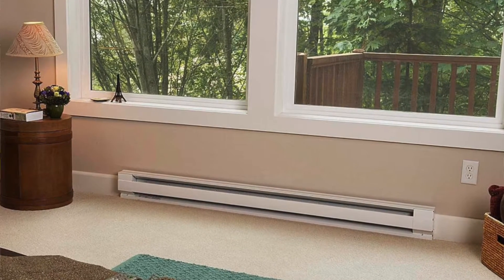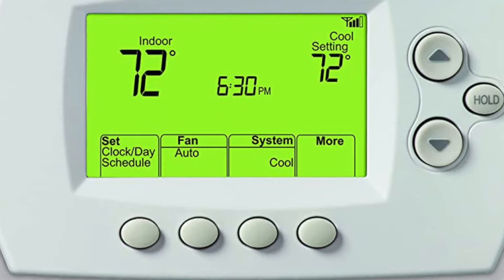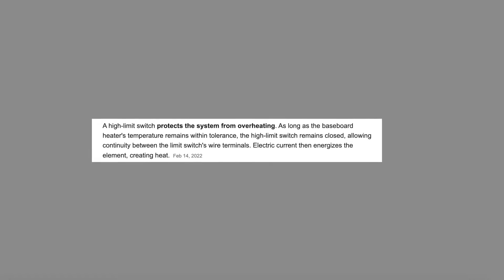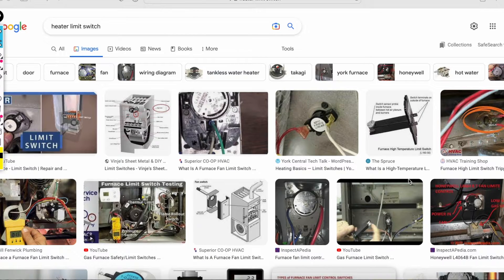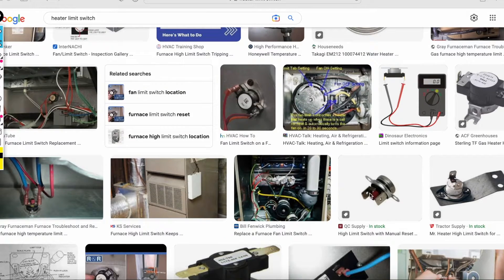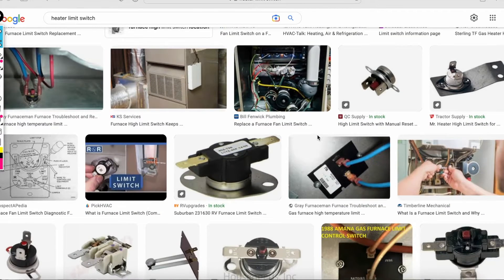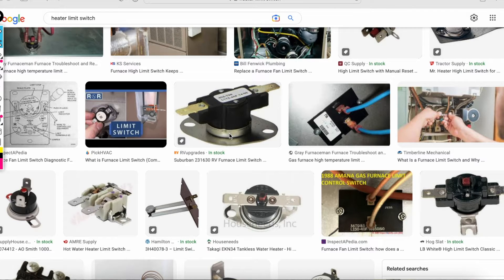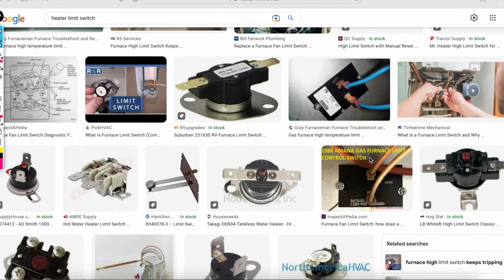Electrical Heater Is Not Working (Breaker, Thermostat is on)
Baseboard Wall Heater is not working in my house, apartment, condo but  breaker is on, thermostat is on, but it's still not working!

►Important Notes:
1. Always consult a licensed electrician if you are uncertain about any aspect of electrical work.
2. Follow all local codes, regulations, and safety guidelines when performing electrical tasks.
3. The methods demonstrated on this channel may not be suitable for your specific situation.
4. I am not responsible for any injury, loss, or damage resulting from following or misusing the content in these videos.